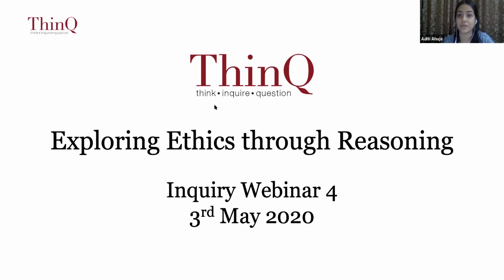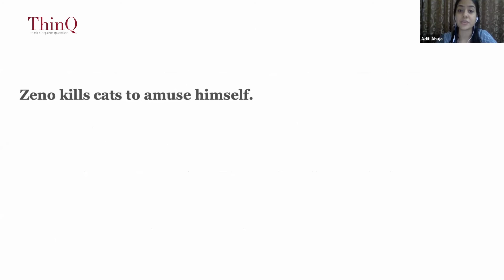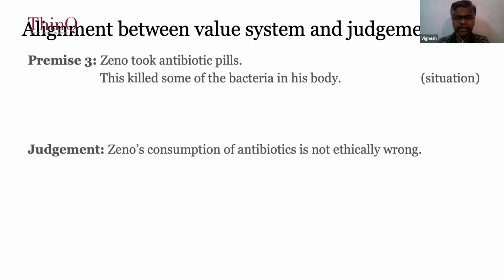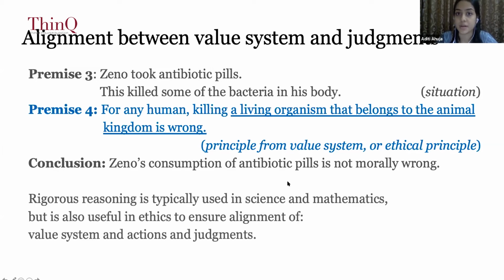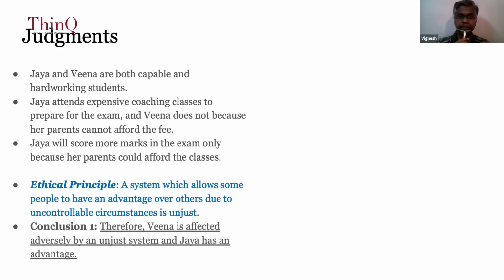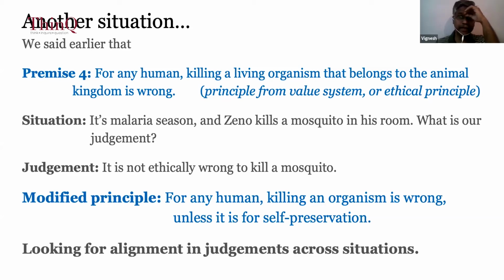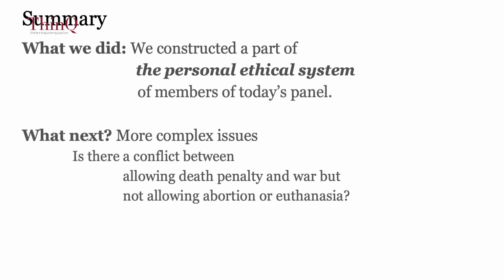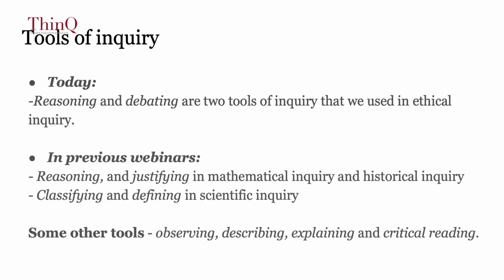Inquiry Webinar 4 | Ethics and Reasoning